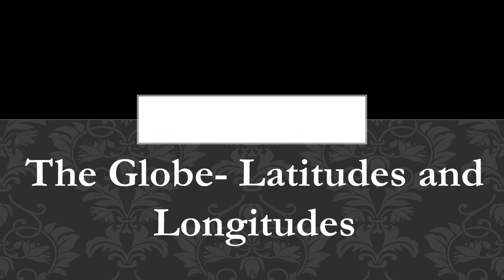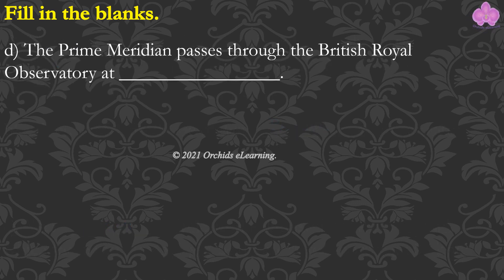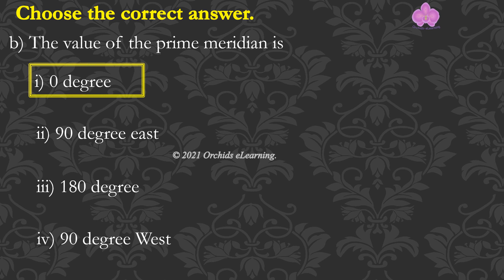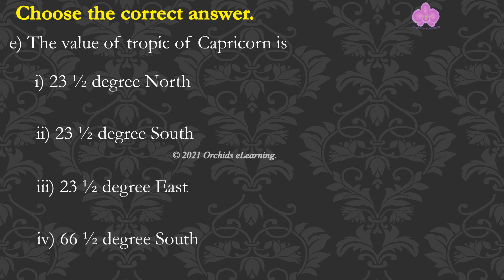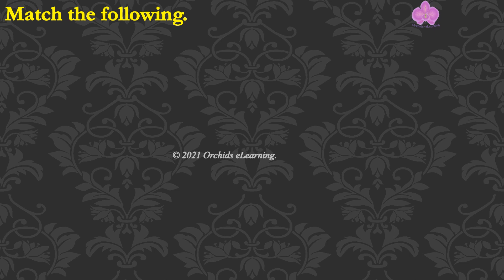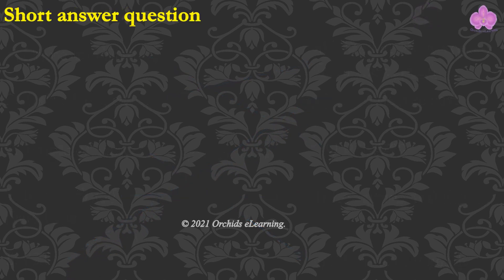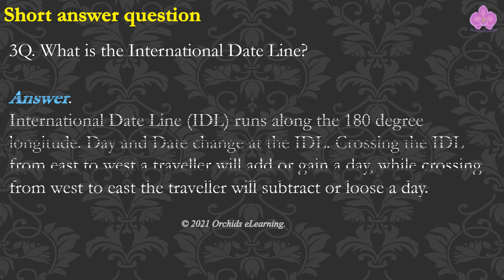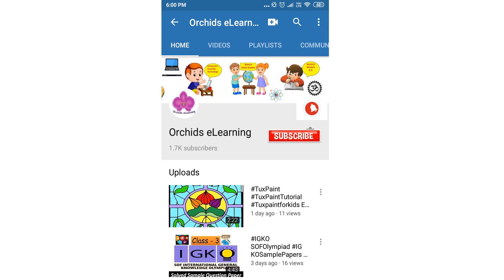The Globe- Latitudes and Longitudes | Exercises and Question Answers | Class 6 Geography | CBSE